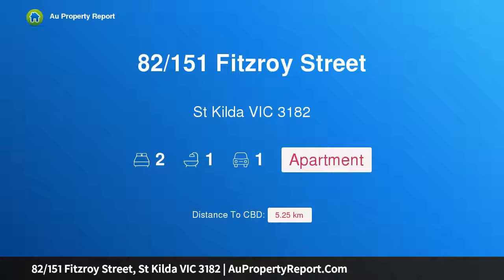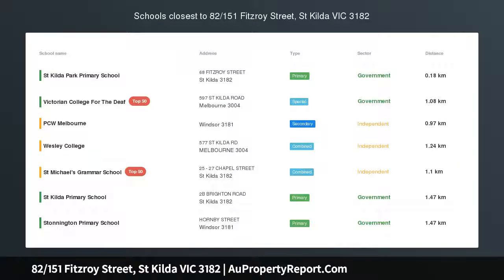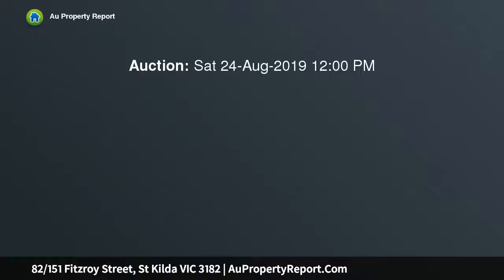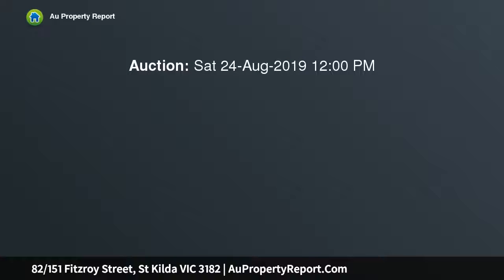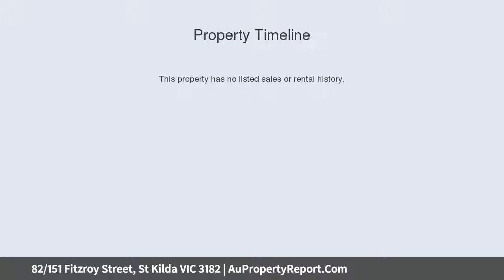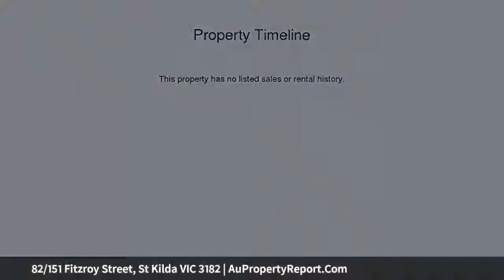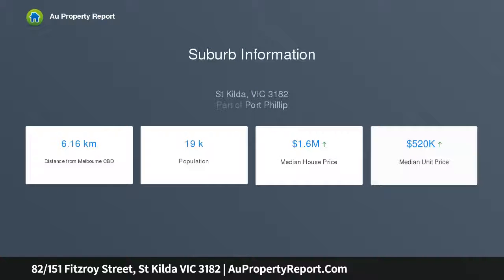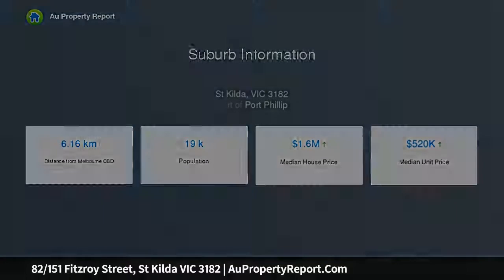82/151 Fitzroy Street, St Kilda VIC 3182 | AuPropertyReport.Com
82/151 Fitzroy Street, St Kilda VIC 3182
Property Type: apartment
Bedrooms: 2
Bathrooms: 2
Car Space: 1
Just One Look! Stunning 2 Level Home